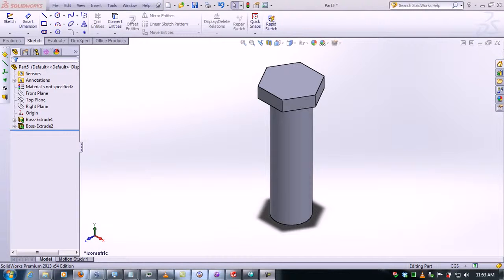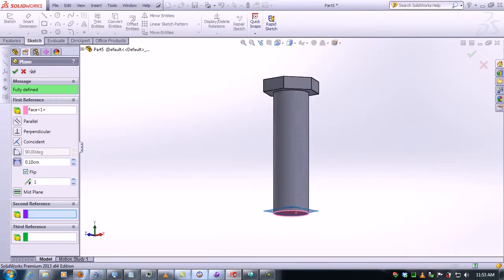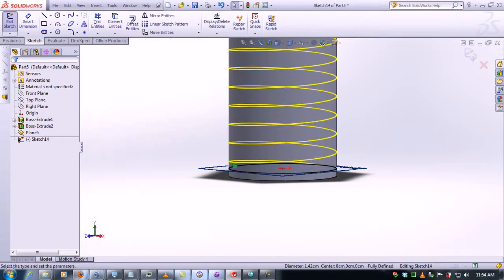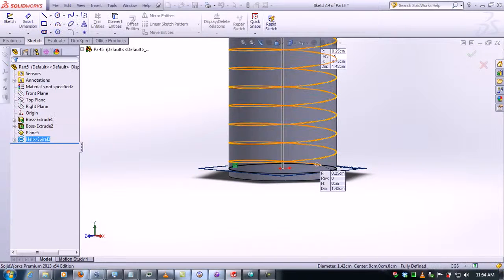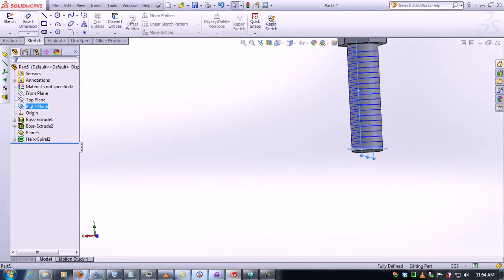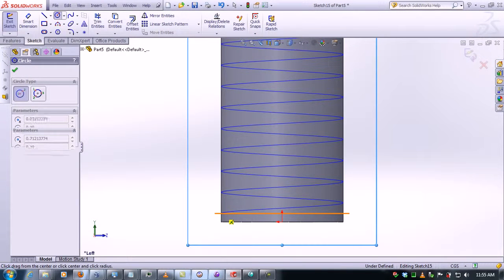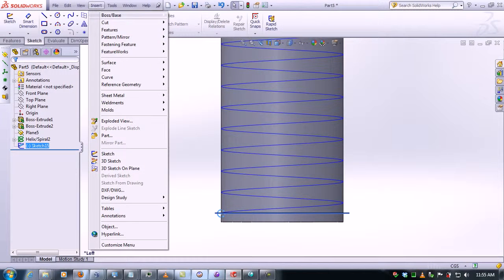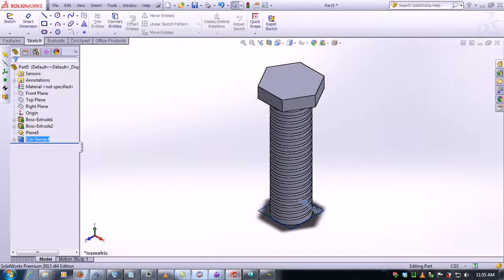How to use Solidworks 2013 Thread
Solidworks, solidworks electrical, solidworks simulation, solidworks 2022, solidworks surface modeling, solidworks loft, solidworks 2023, solidworks vs fusion 360, solidworks 2022 tutorial Great laptop 2018to buy at a reasonable price:

Windows 10 PRO cheap License Key:

PDF Element, a great cheap and in my opinion, better alternative than adobe acrobat pro:

Please click the link below in order to help me make more videos/por favor dele clic al link de abajo, para ayudarme a seguir haciendo más videos